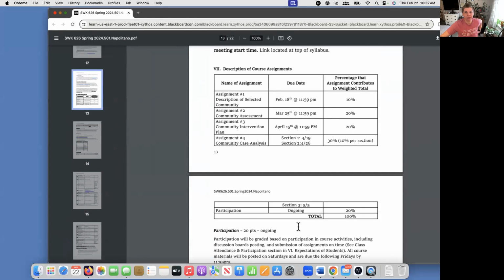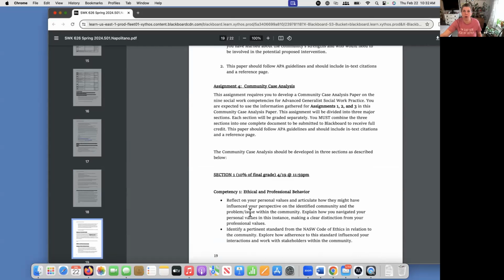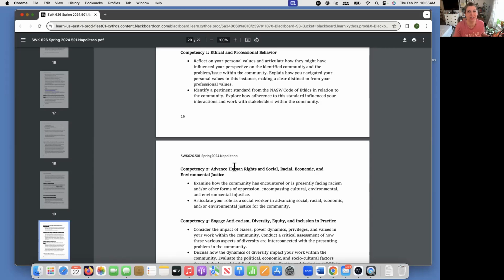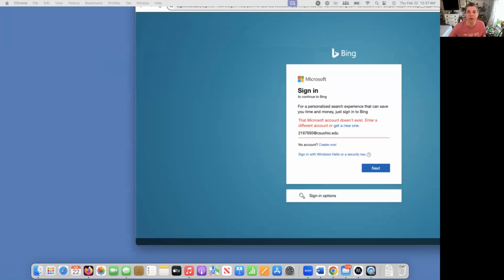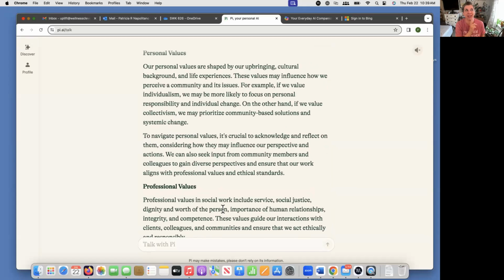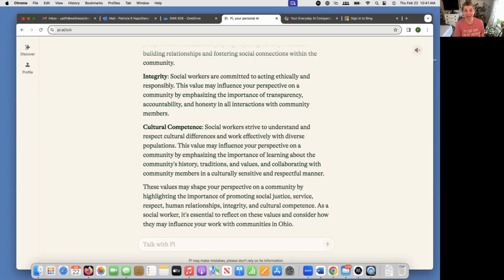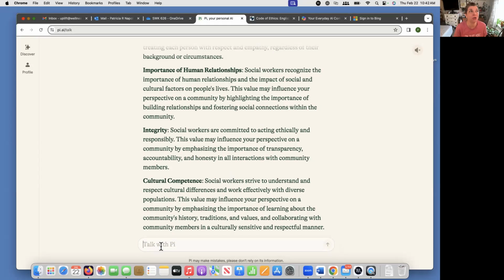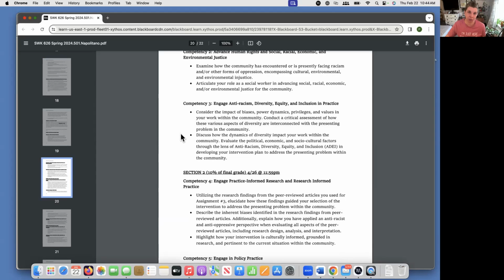Summative Assessment (Assignment 4 sections 1 2 and 3) SWK626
Professor Patti reviews the final 3 sections of paper, which are to be revised with comments (which will be minimal), combined and submitted as a whole as the final.
The only feedback that I give is essential (human rights violations, poorly planned execution that could cause harm, etc), and you should not be expecting surprises.  This is in line with the summaries you will be providing for your Training Supervision towards LISW eligibility after graduation!  I want language like you would use on a supervision log for the Counselor, Social Worker, Marriage and Family Therapist Board for the State of Ohio.